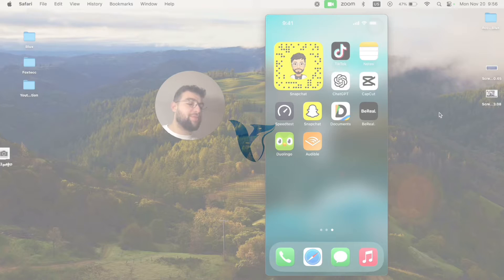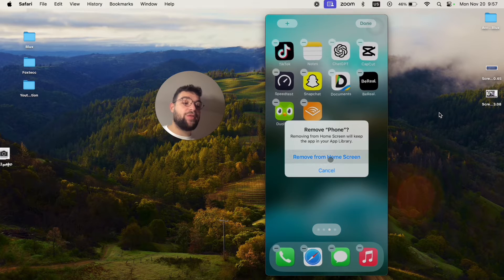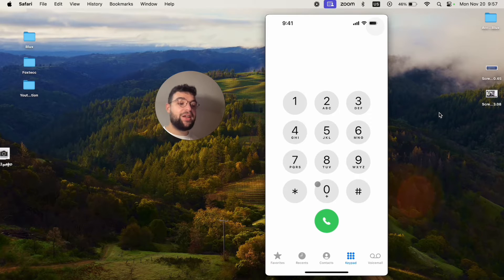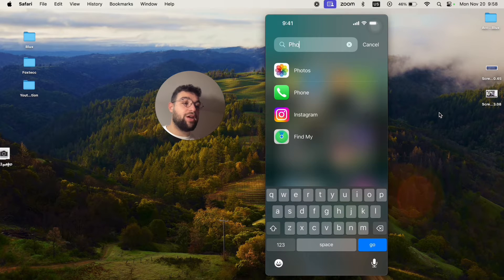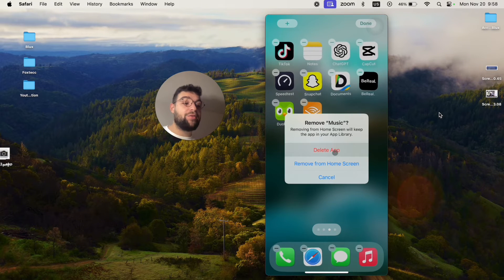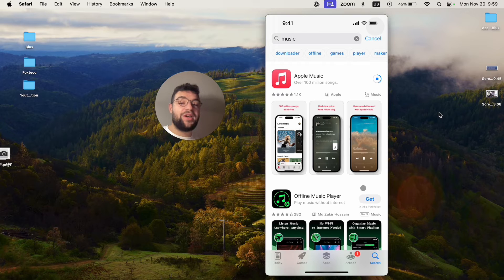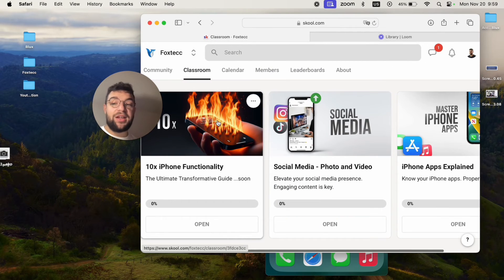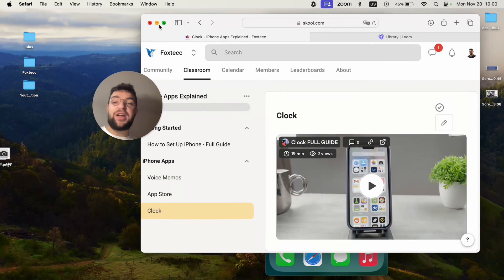What Happens If You Delete the Phone App on iPhone (tutorial)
Delve into the process of deleting the phone app on your iPhone in this video, where I demonstrate entering edit mode, removing the widget, and deleting the app from the home screen. While the complete uninstallation of the phone app isn't possible, I explain the nuances and exceptions, such as the ability to fully delete certain apps like the music app. Throughout the tutorial, I share valuable tips on navigating the app library and uncovering hidden apps. For comprehensive iPhone guides and video editing courses, join the Foxtecc educational platform.

Timestamps:
0:00 Introduction
0:27 Deleting the Phone App
1:17 Finding Apps in the App Library
2:50 Foxtecc Educational Platform